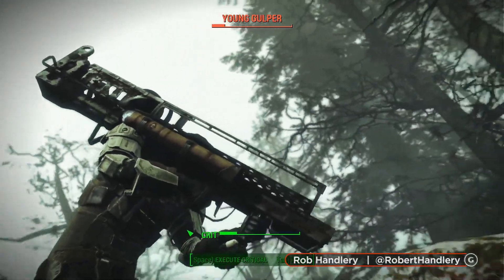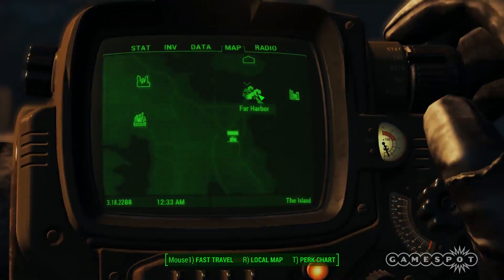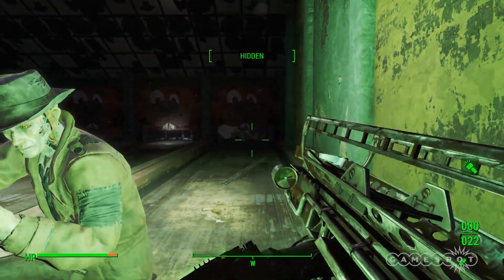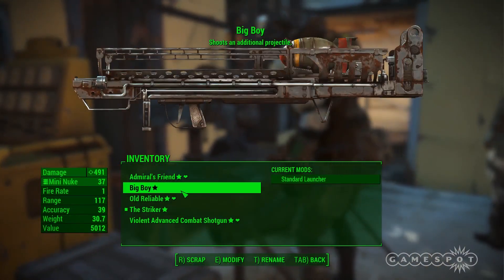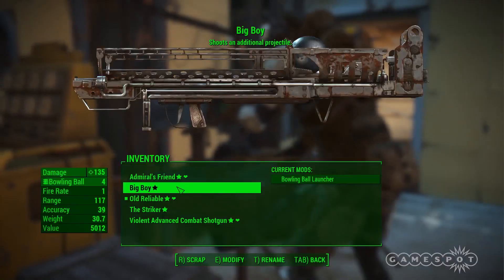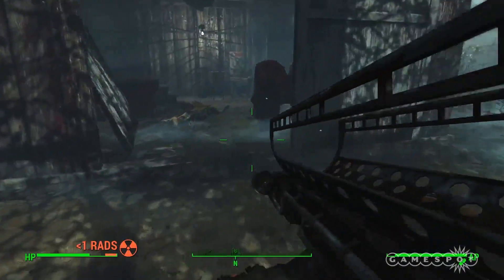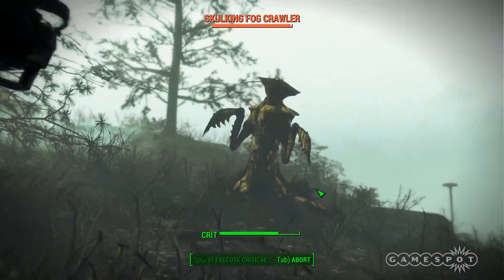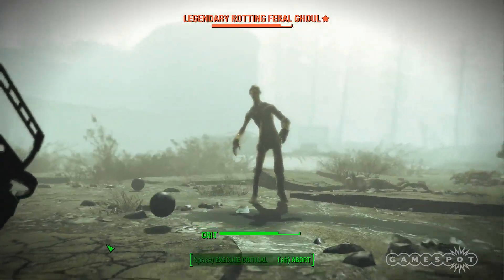Fallout 4 Far Harbor - Bowling with Infinite Balls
Fallout 4 Far Harbor brings the striker. Rob gives us the lowdown on Beaver Creek Lanes' big boy bowling ball launcher and the quest for infinite balls.

Follow Fallout 4 at GameSpot.com!